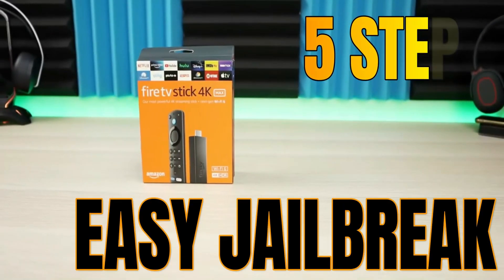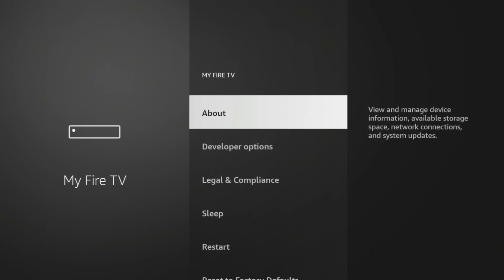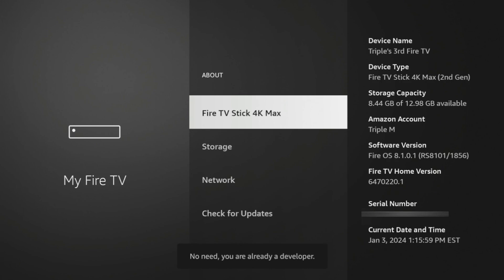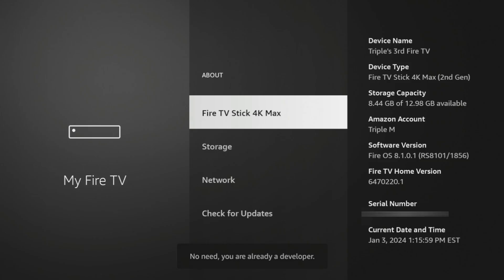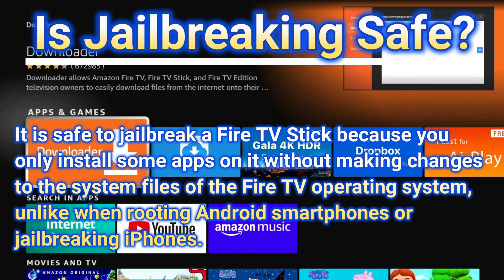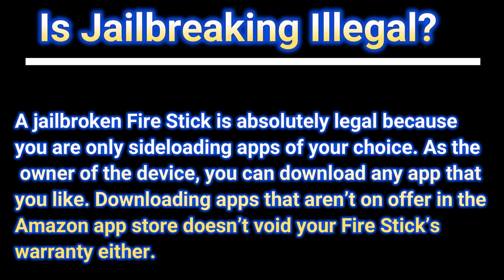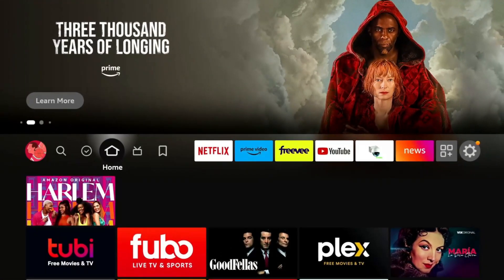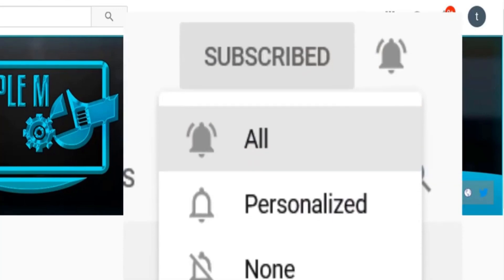Jailbreaking Your Amazon Firestick.. is this legal? The Truth Explained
Is Jailbreaking Your Firestick Safe and Legal? The Truth Explained
Curious about jailbreaking your Amazon Firestick but unsure if it’s safe or legal? 🤔 In this video, we dive deep into everything you need to know:
✔️AMAZON DEALS
What jailbreaking a Firestick actually means
The legal implications and potential risks
How to stay safe if you decide to unlock your Firestick
Discover whether this popular streaming hack is worth the hype or if it’s better to stick with the default settings. Watch until the end for tips on protecting your device and personal data!
How to Jailbreak Your Firestick in 2024
Best Firestick Streaming Apps After Jailbreaking

📌 Chapters:
00:00 Introduction
00:53 What Is Jailbreaking?
01:59 What can a jailbroken firstick do?
02:53  Is Jailbreaking Safe?
03:41 Is It Legal?
04:30 Related Jailbreak video
04:49 How To protect yourself

💬 Have questions or experiences with jailbreaking? Drop them in the comments below!